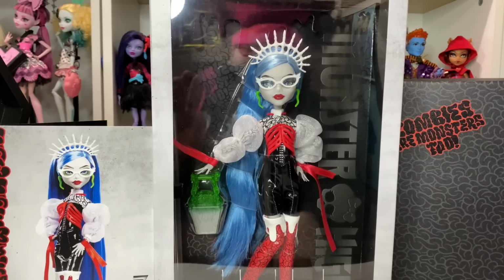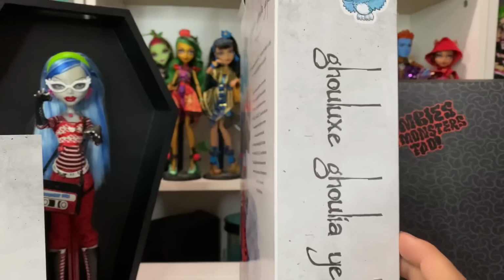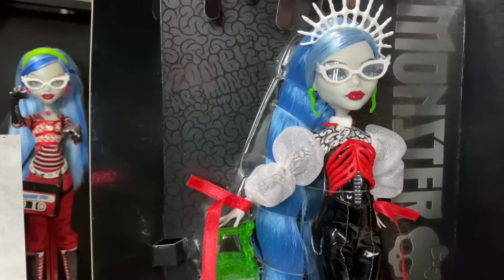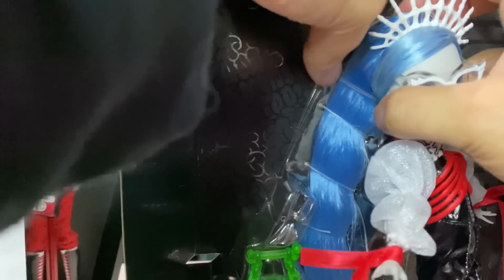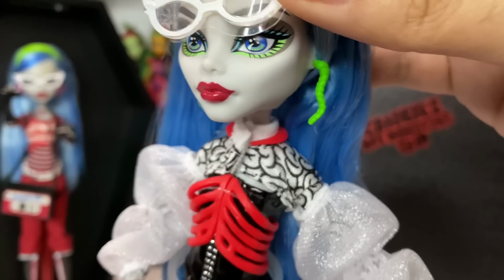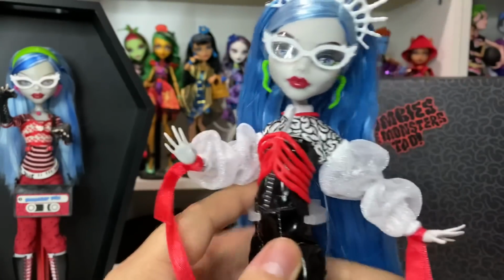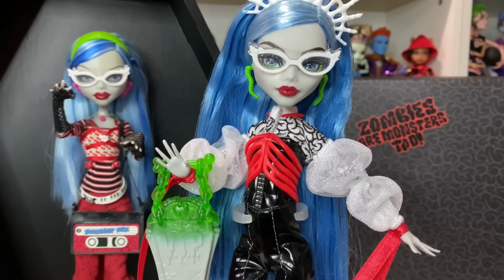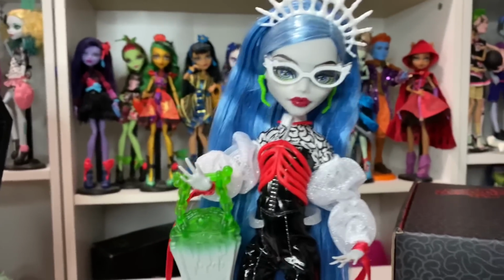Monster High Fang Club Exclusive Ghoulia Yelps Unboxing!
My channel is NOT intended for young children, but for ADULT collectors.

Tony’s IG: @tlozaomg
Tony’s TikTok: @lovrb0y